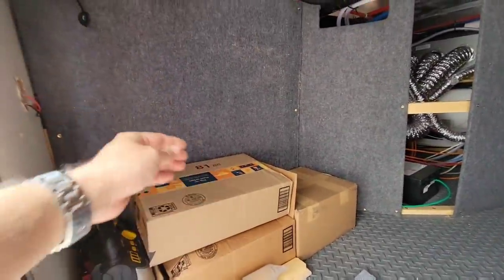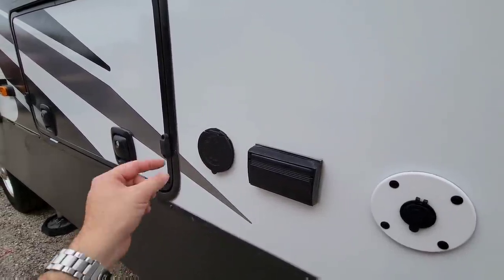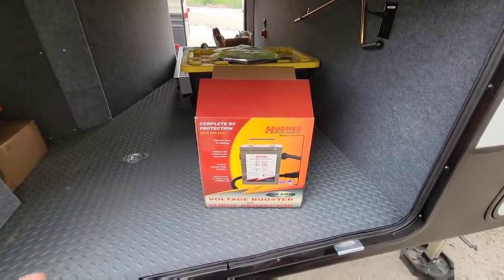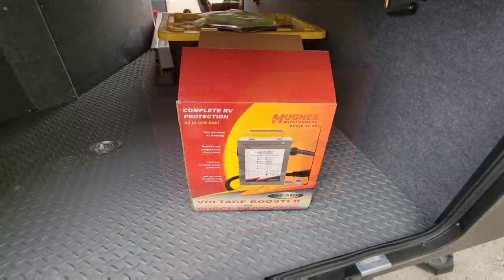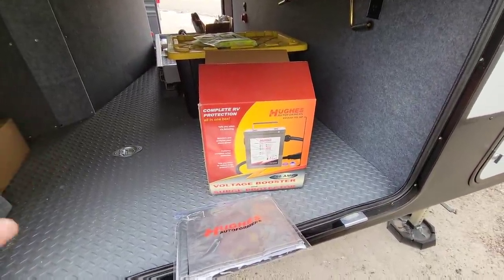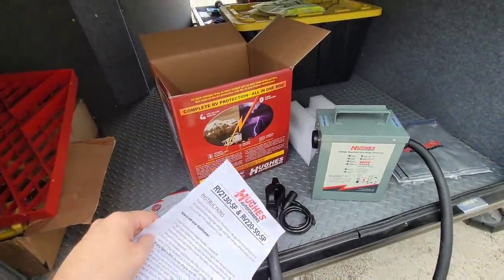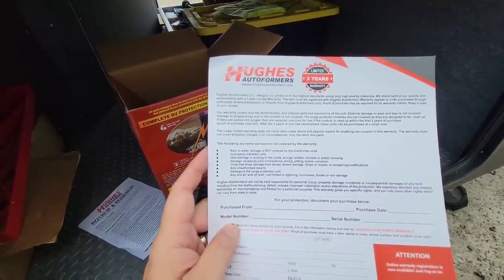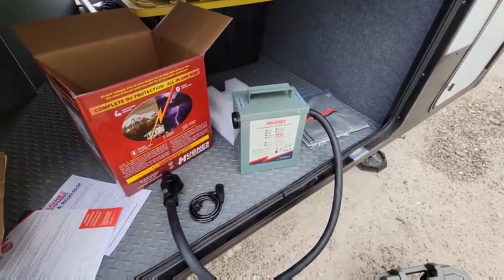Expensive accessory that can save your RV's Electronics!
Hughes Autoformer